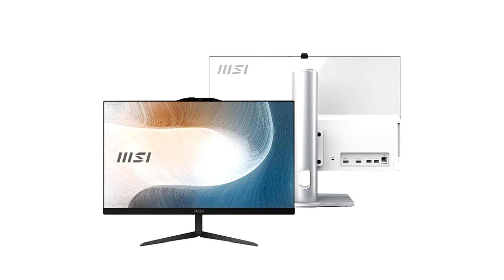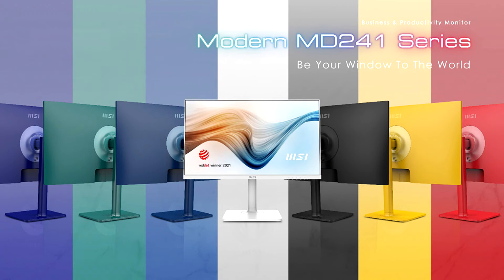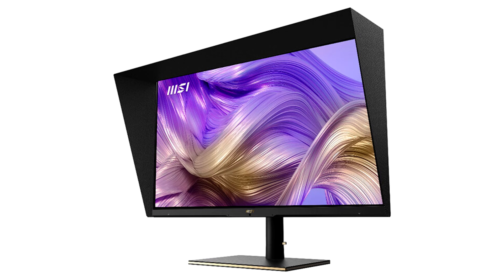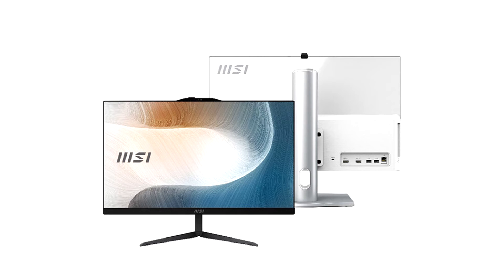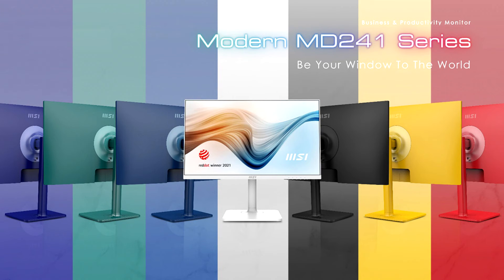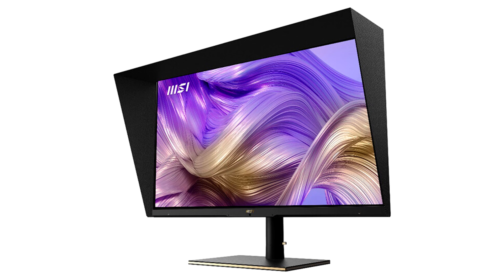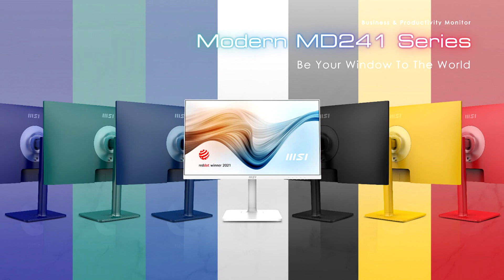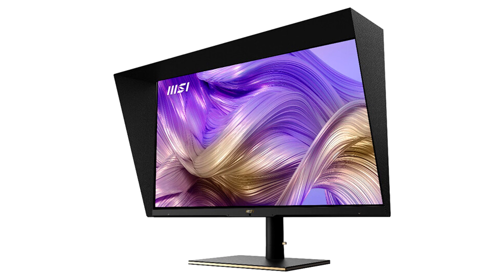MSI's Business & Productivity Series DT, All in One PC, and Monitor are Ready to Be Your Strongest F